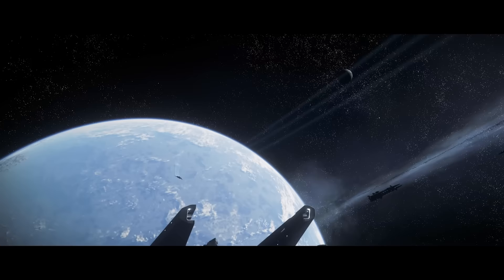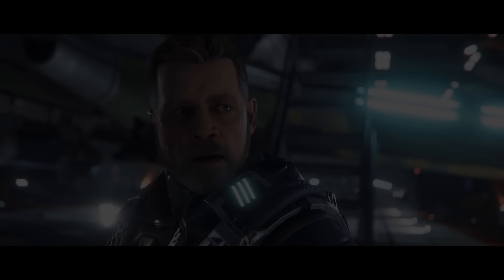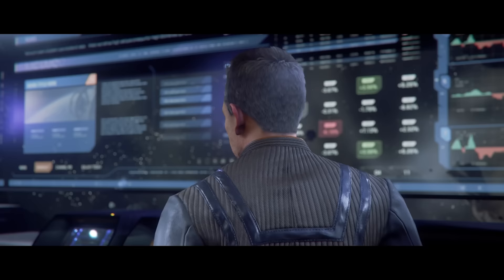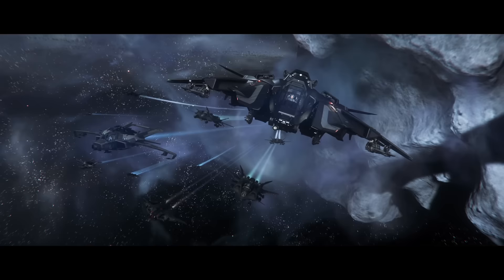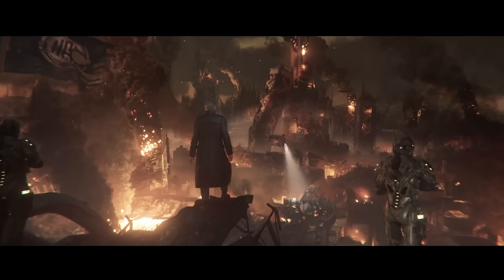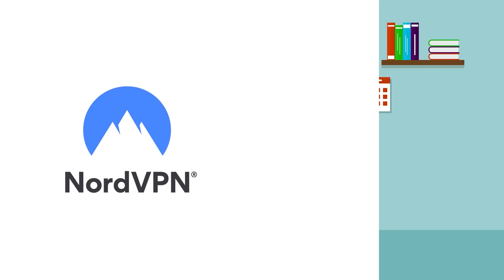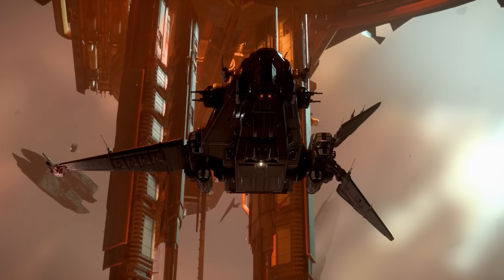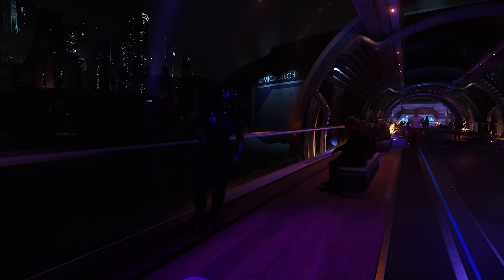Squadron 42 September Update - Ramping Up For Reveal At CitizenCon?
Squadron 42 September Development Update - Ramping Up New Reveals?
LATEST STAR CITIZEN PATCH ALPHA 3.20 OPEN PTU

00:00 - Squadron 42 September Update
05:00 - Other Squadron 42 Updates
10:00 - What Do You Think?